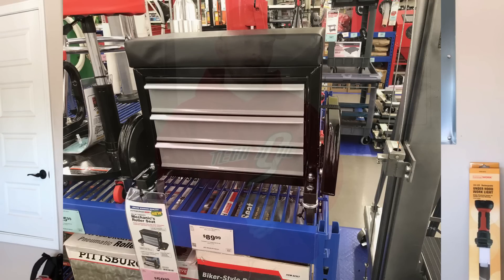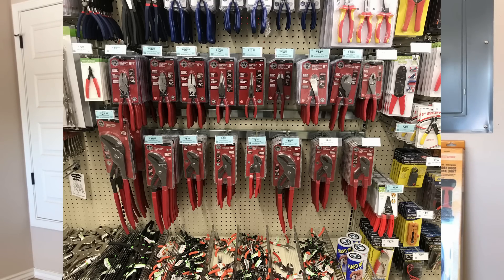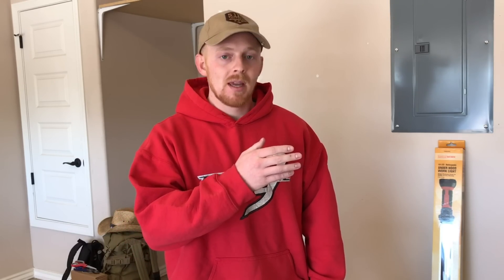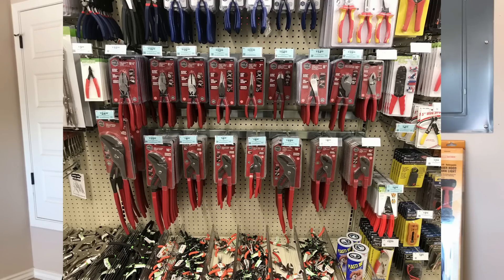New Products At Harbor Freight and Good Deals!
Here I am going over some new items i saw at harbor freight as well as a few other good deals. I hope you all enjoyed. Thank you all for your support!! Tools I Suggest:
Car Air Pump
Tacklife Work Light
Tacklife Camp Light
Tacklife Jump Pack
Tacklife Air Compressor
Mantis work light
Astro Light
Hugsby Pocket Light
Vise Jaws
Launch Millennium 90 Scanner
Lang Brake Tool
Tekton Brass Hammer
Mayhew Brass Punch Set
Oem Impact Adapter Set
Stepper Drill Bit Set
Husky Bin Organizer
Tekton / Ernst Wrench Rail
Ernst wrench Rail
Ernst Low Profile Rail
EZ Red Rail